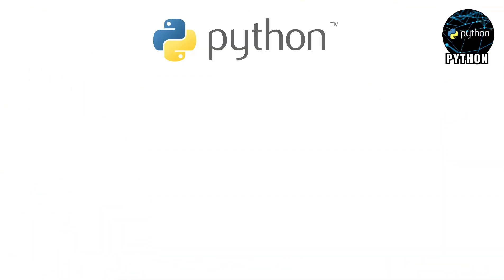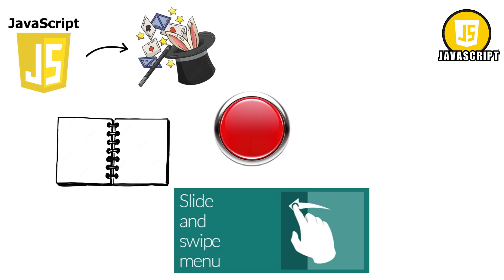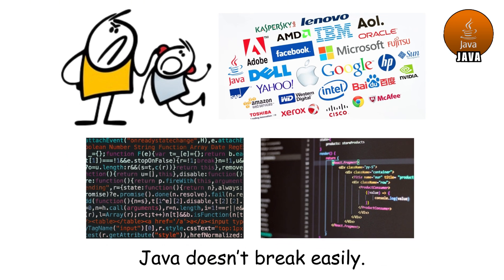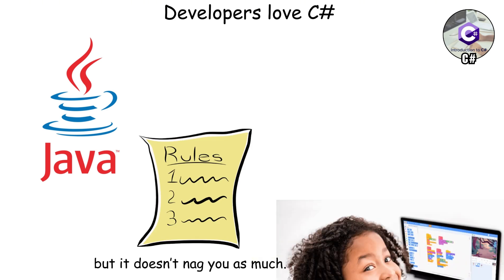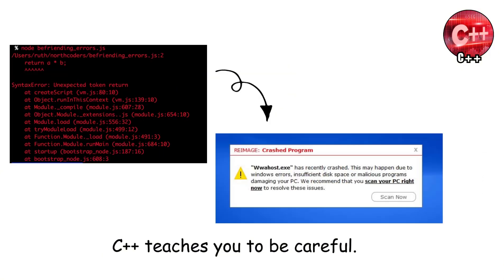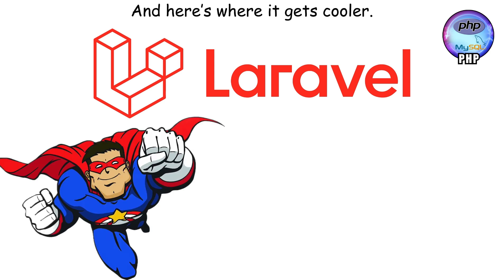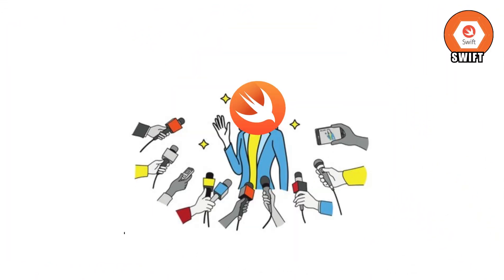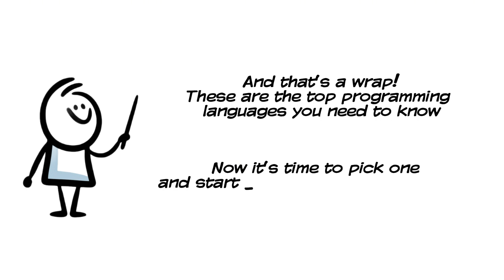Every Major Programming Language Explained in 8 Minutes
🚀 Programming, but actually fun.

Ever wondered why Python is everywhere…
how JavaScript secretly runs the internet…
or what makes languages like C++, Java, and C# power games, apps, and space rockets?

On this channel, we break down programming languages like stories, not textbooks.
No boring lectures. No gatekeeping. Just clear, entertaining explanations that actually make sense.

🐍 Why Python is the golden retriever of coding
🎩 How JavaScript makes the internet come alive
🧱 Why Java is boring… and why that’s a superpower
🎮 How C# and C++ run your favorite games
🌐 Why PHP still powers half the internet
☕ Why Ruby feels like poetry
🍎 How Swift builds the apps on your iPhone

Whether you’re:

A complete beginner

A student trying to understand what to learn next

Or just curious how the tech you use every day actually works

This channel helps you understand coding without feeling dumb.

👉 Short, story-driven explanations
👉 Real-world examples from apps, games, and tech you already love
👉 Zero jargon overload

Programming isn’t just lines of code.
It’s creativity, logic, and problem-solving—with real impact.

and actually enjoy it while you do. 💡💻